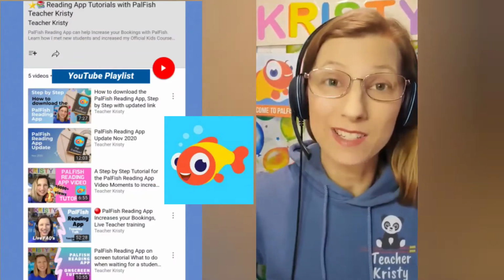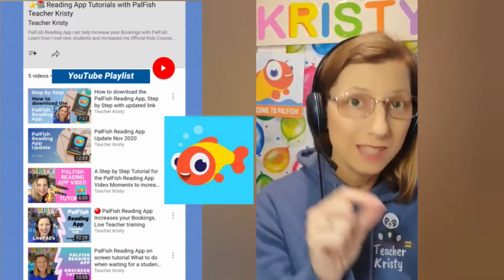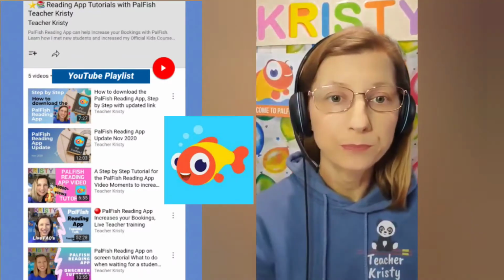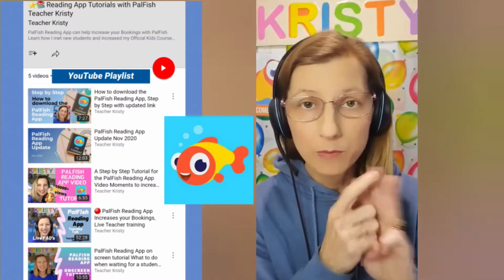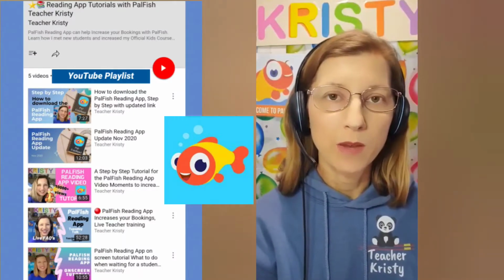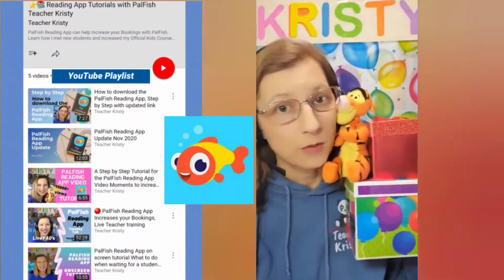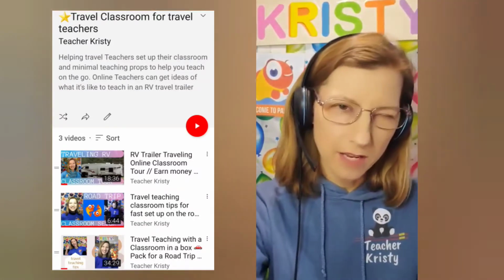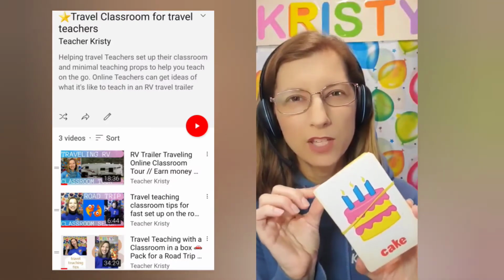Top 4 Things New PalFish Teachers Can Do While You Have No Classes Over The Chinese New Year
Top 4 Things New PalFish Teachers Can Do While You Have No Classes Over The Chinese New Year. I was in the same situation as you in 2019 over Chinese New Year. What did I do to find students and increase my hours while I didn't have any bookings?

✅ Enter my Referral/Inviter Code BEFORE YOUR INTERVIEW : →→ 63218698 →→ Receive my personal help and Free Starter Resources

Timestamps

00:00:00 Top 4 ways to find new PalFish students over Chinese New Year
01:03:00 FreeTalk
01:19:00 Lives
05:53:00 Reading App
15:53:00 Moments
39:18:00 Ideas of how to teach young ESL students with questions and answers
44:00:00 Ideas of how to teach young ESL students with Flash cards
44:50:00 Ideas of how to teach young ESL students with Phonics

CONFIRM I am your Referral/Inviter in the PalFish App: Go to: ME→  SETTINGS→ INVITER
This will show you who your inviter is or you can ADD ME by typing this code: 63218698

🎓 December 2020, I was added as an Official Kids Course Mentor to assist groups of new Teachers as they start teaching with PalFish.

What is PalFish? A "teach online option" to earn money without a degree.

✅ NO DEGREE? NO WORRIES! ✅

FREE TRAINING

Add me using the link below, I will be in contact with you on the App through the process!

ALREADY STARTED the application process. You can add me BEFORE your interview to access my free resources.
Enter my Inviter code - 63218698:

► “Me” Page
► Settings page (the gear icon wheel ⚙️ in the top right hand corner)
► Inviter: 63218698

If someone is already listed there, contact them first to ask for their help.

I look forward to meeting you.

I have been teaching with PalFish since December 2018. I started teaching online in August 2017.

Let my success benefit you.